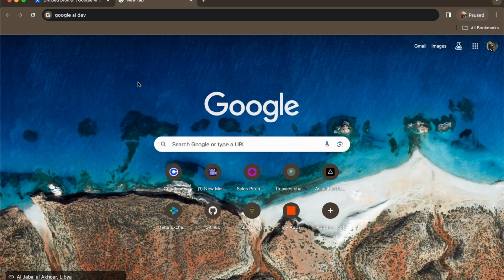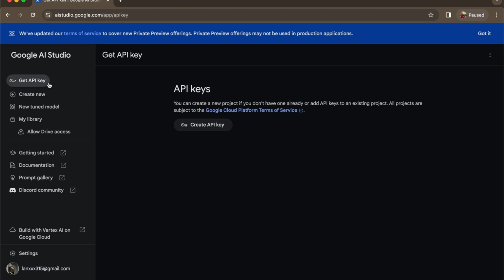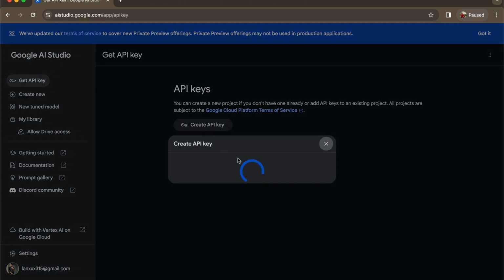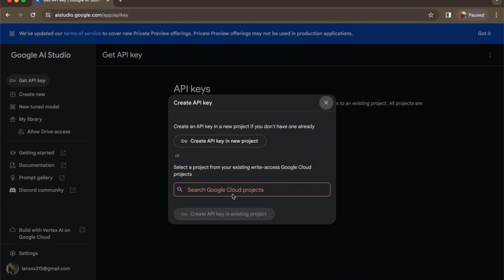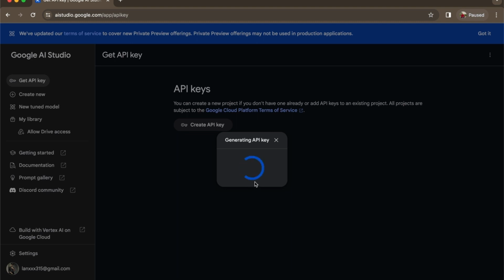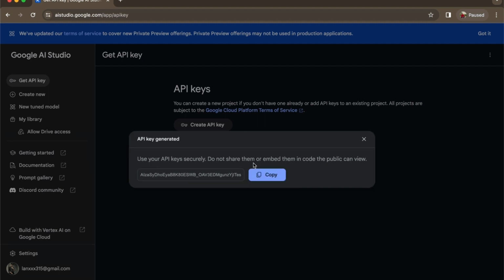How To Get Google Gemini API Key | Tutorial (2025)